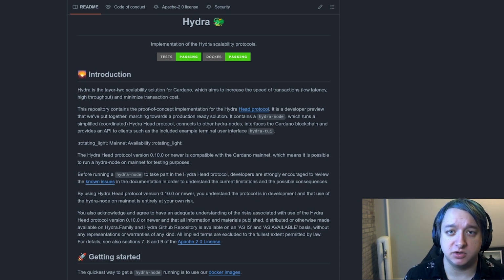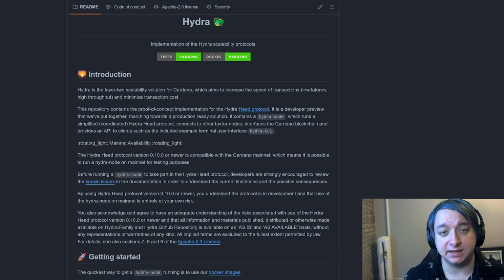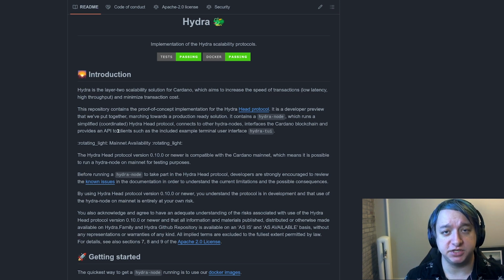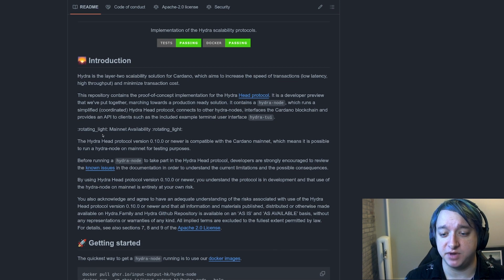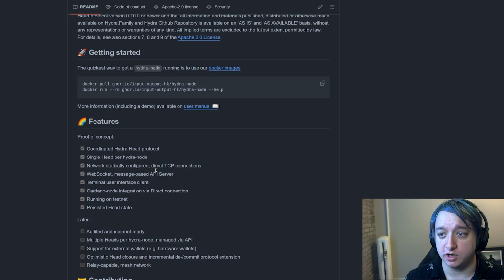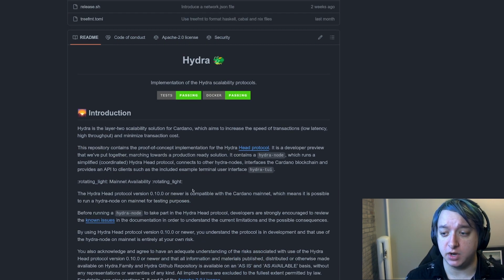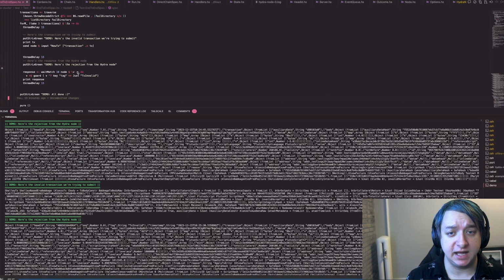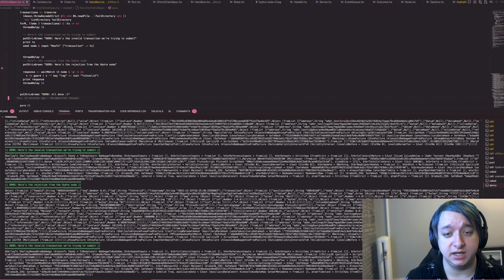Hydra Offline Mode Demo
Walk through the Hydra Offline Mode with us, and share your feedback!